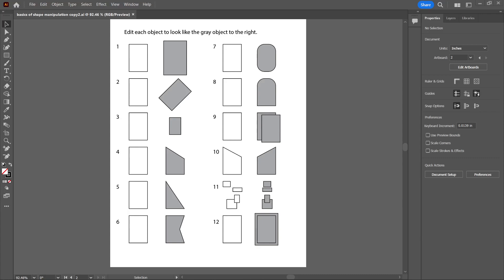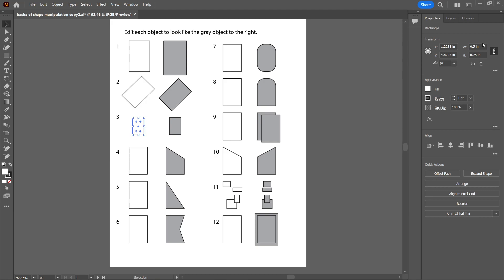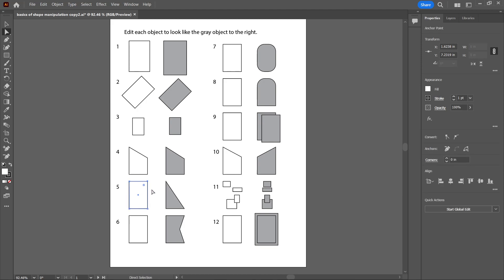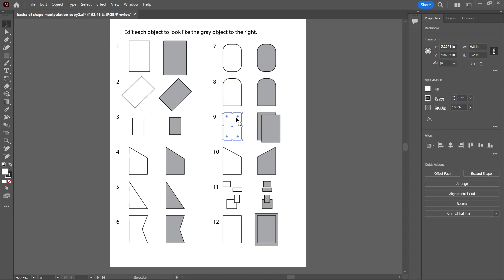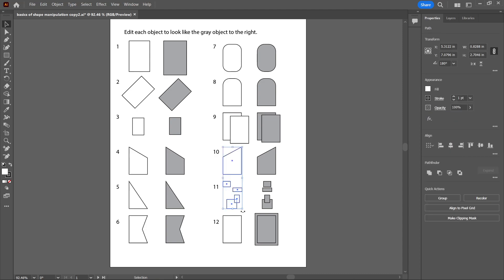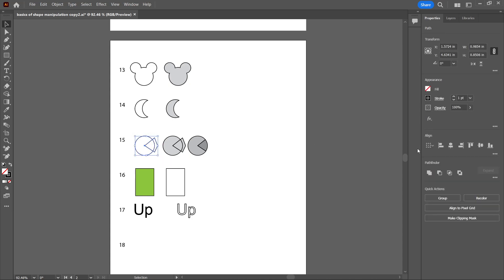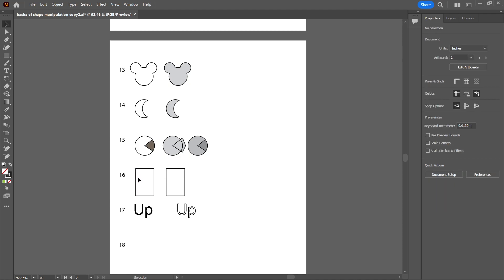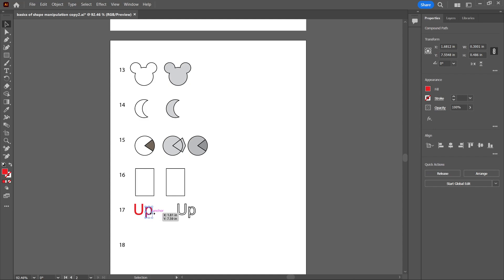Tutorial 2: The basics of shape manipulation in Adobe Illustrator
Learn how to resize copy, rotate, add and delete anchor points, and do other basic tasks on paths in Adobe Illustrator.